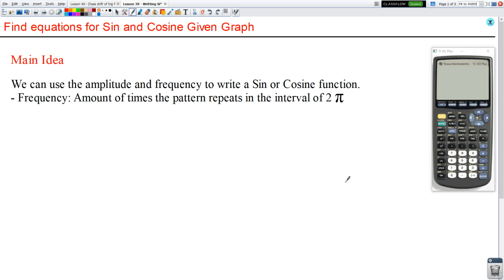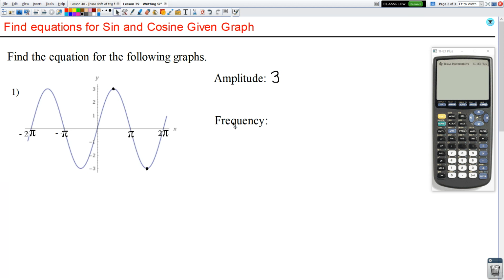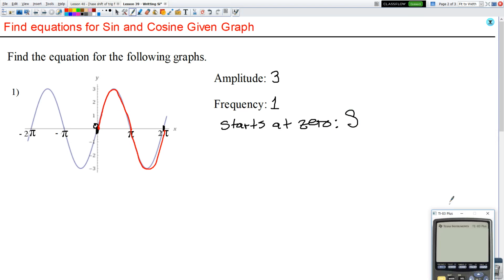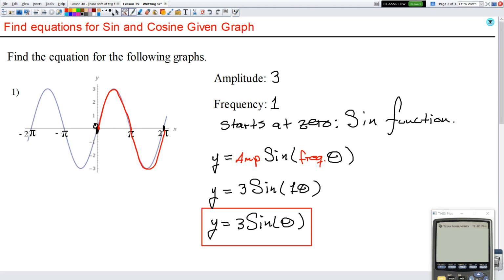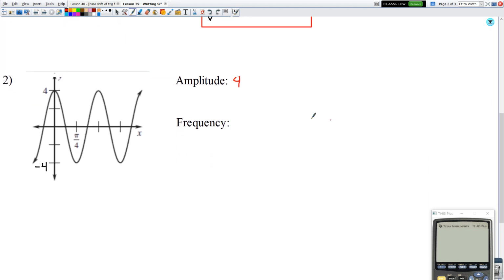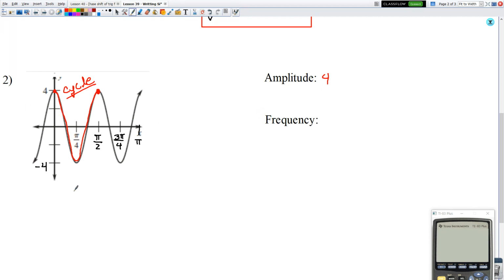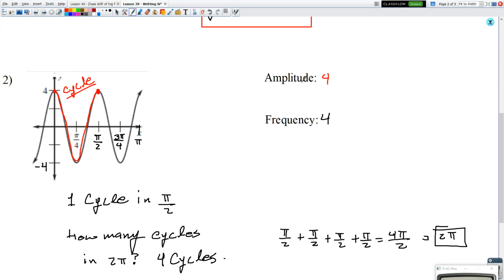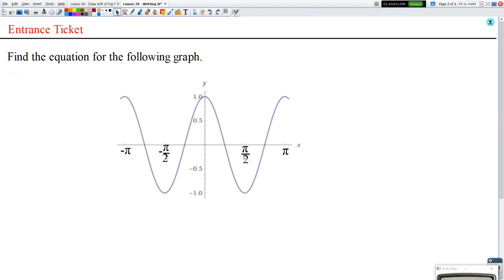Finding equations of Sin and Cosine Given Graph | Algebra 2 | Trigonometry | Common Core